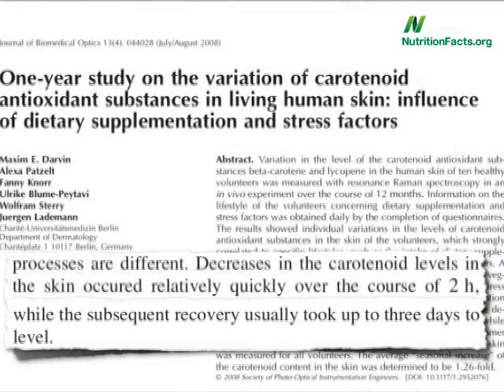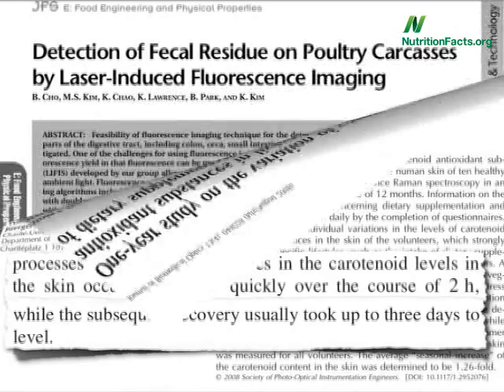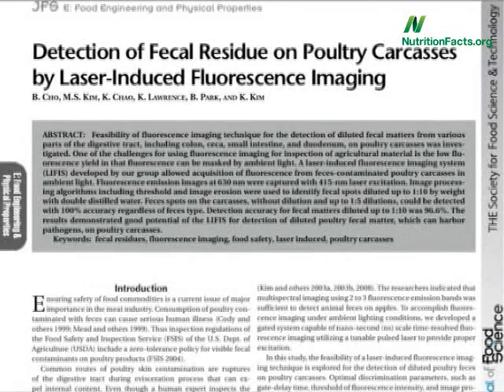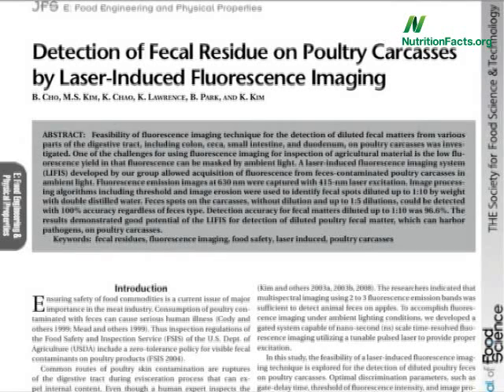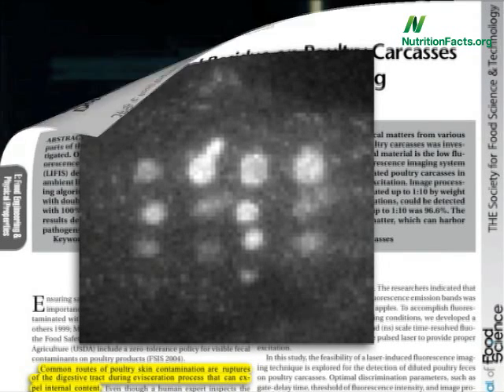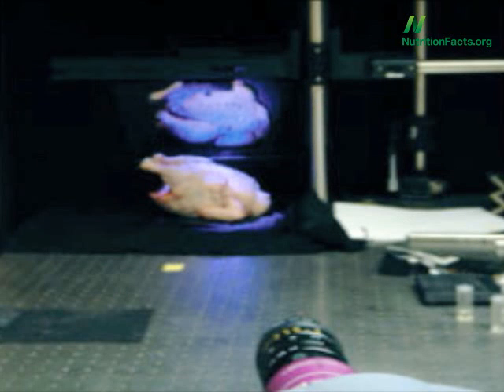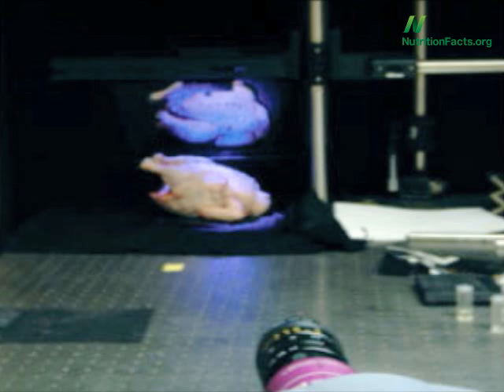Fecal Residues on Chicken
DESCRIPTION: Researchers use laser imaging to determine the proportion of retail chicken contaminated with fecal matter. Have a question about this video? and I'll try to answer it! And check out the other videos on chicken Also, there are 1,449 other subjects covered in the rest of my videos--please feel free to explore them as well!